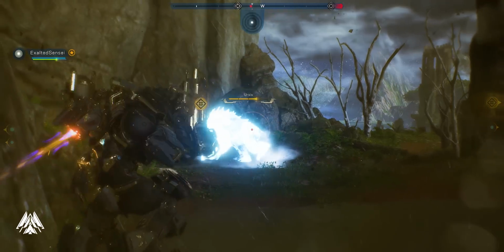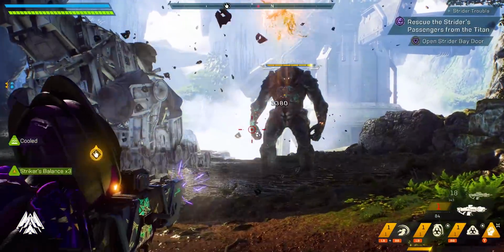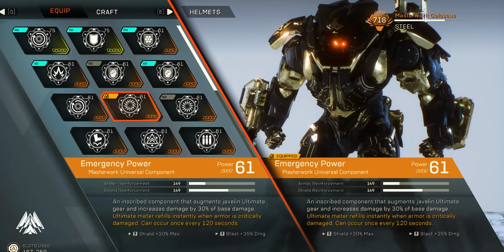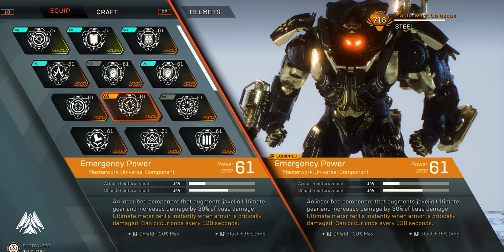Anthem Guide \\ 2 MODS That Every Javelin Needs